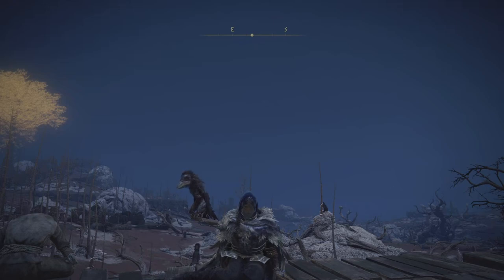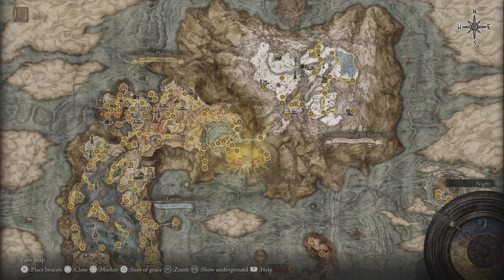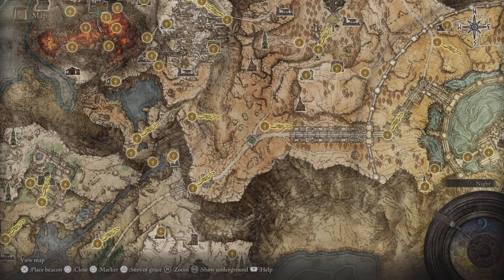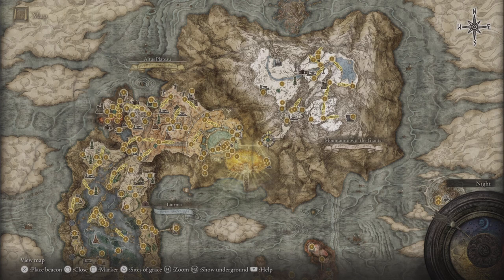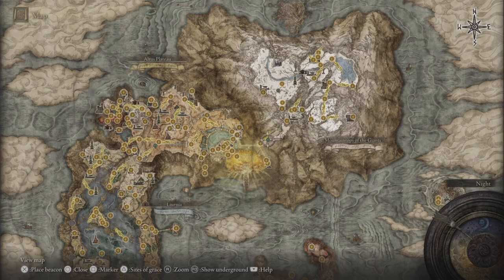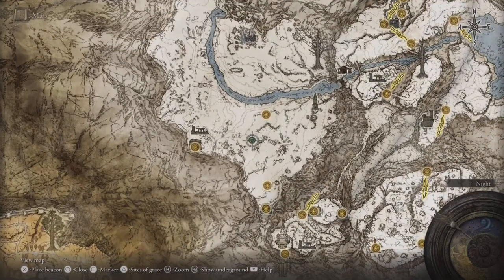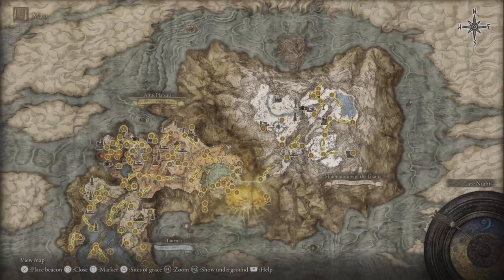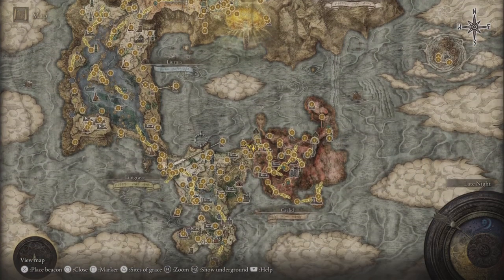[SPOILERS] Where To Find All of The Night's Cavalry Encounters and What They Drop [Elden Ring Guide]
EDIT: The Night's Cavalry that you encounter in Southern Limgrave also drops the Nightrider Flail.